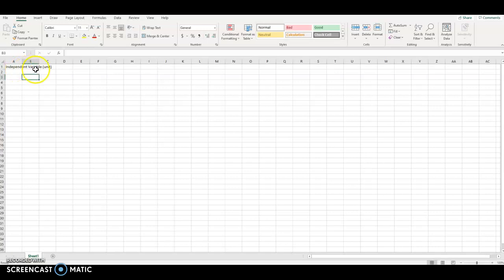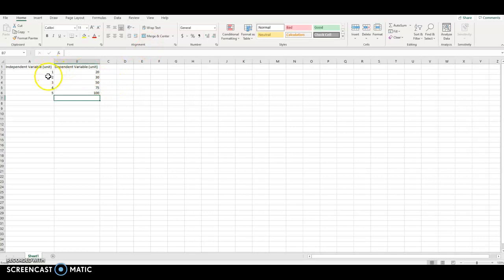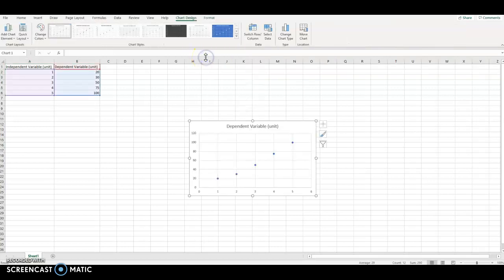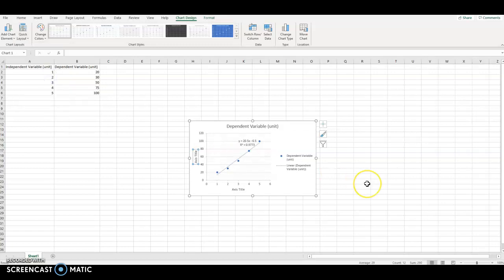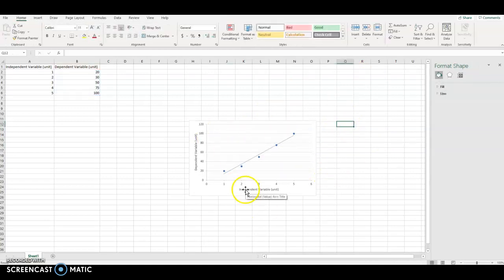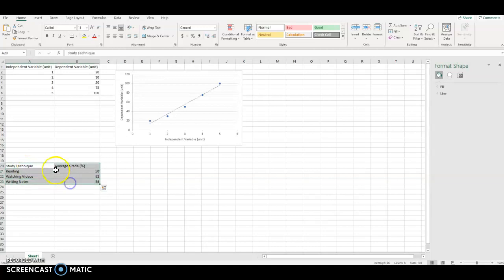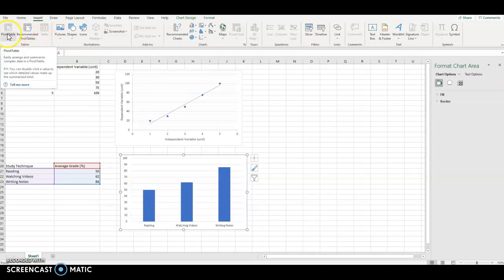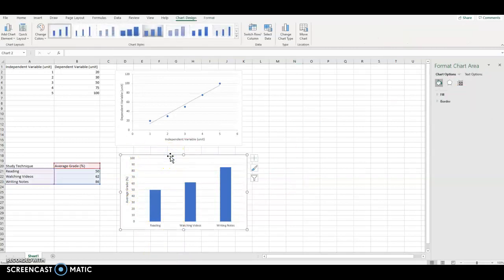Graphing in Excel